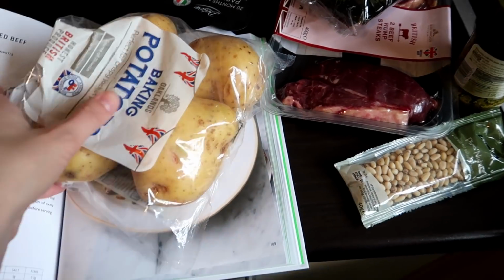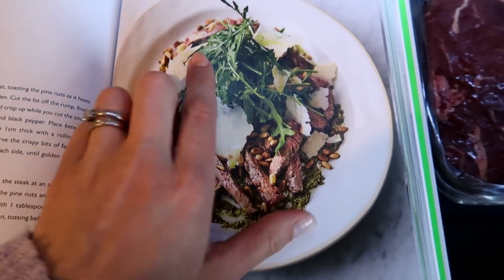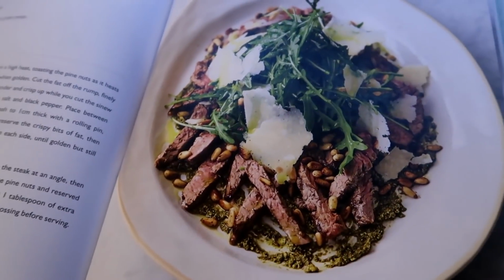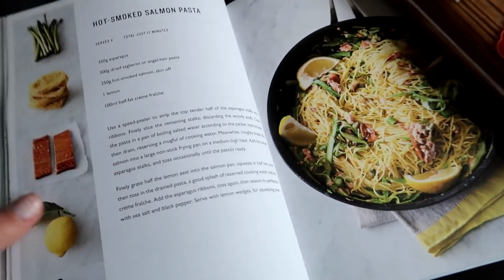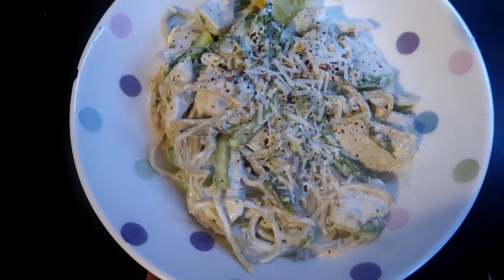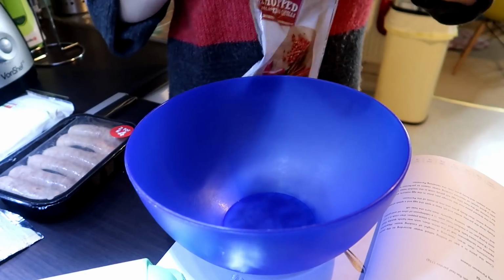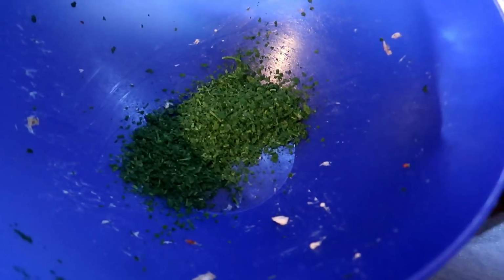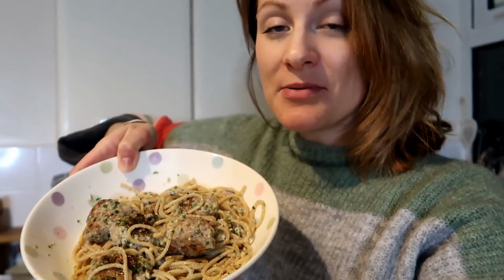Quick And Easy Family Meal Ideas | Testing Jamie Oliver 5 Ingredients Book | Meals Of The Week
Welcome back to another cooking video where I am sharing 3 Quick And Easy Family Meal Ideas for the family and further testing of my favourite Jamie Oliver cookery book - 5 Ingredients - I own so many cookery books but this is by far my most favourite and the one I have cooked so much from and they never fail to please the family.

I hope you like this video and it gives you some quick and easy meals of thw week ideas for your family.

If you haven't got the book I would 100% recommend it!